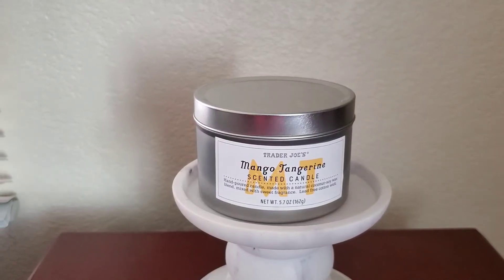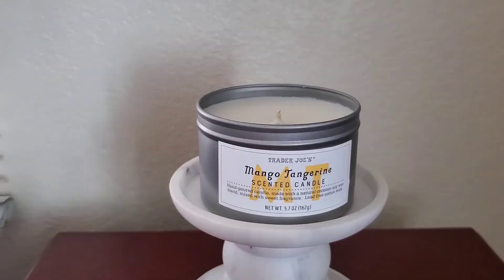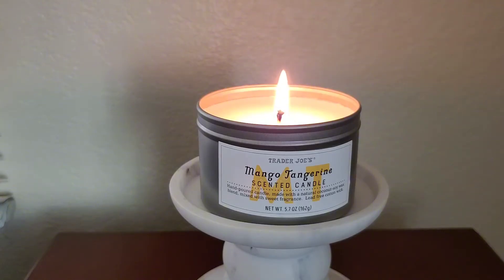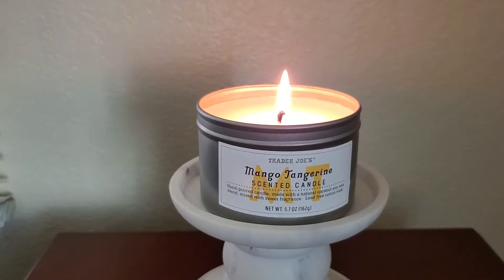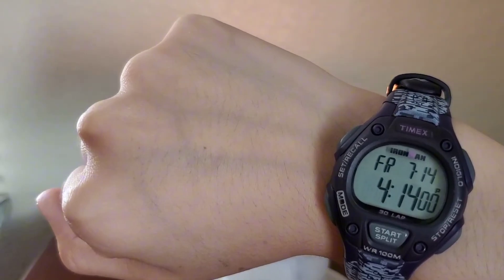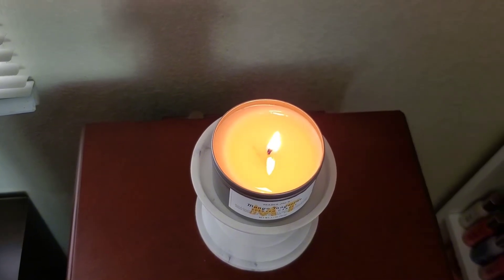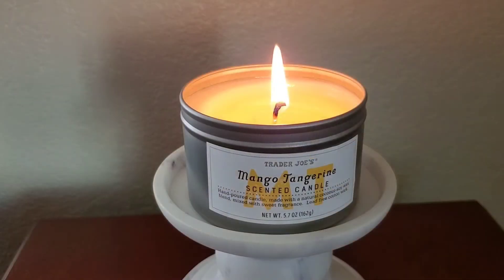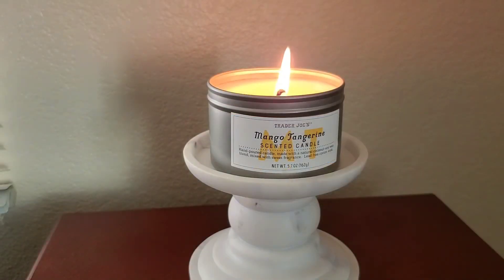Trader Joe's Mango Tangerine Scented Candle Review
Here is my review on the Trader Joe's Mango Tangerine single wick candle. This scent first came out for the summer of 2021and is a returning seasonal candle.
-5.7oz which retails for $3.99